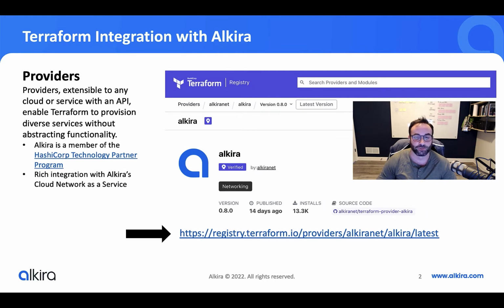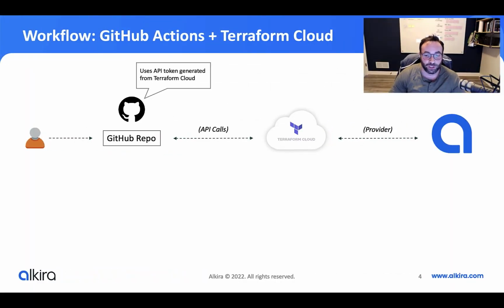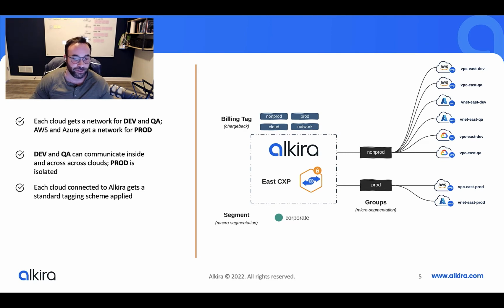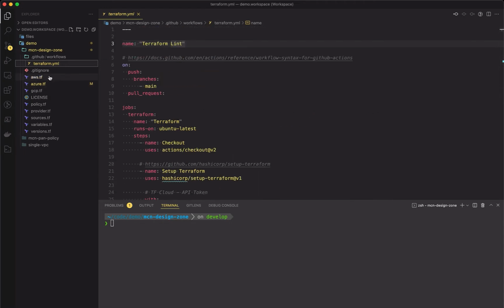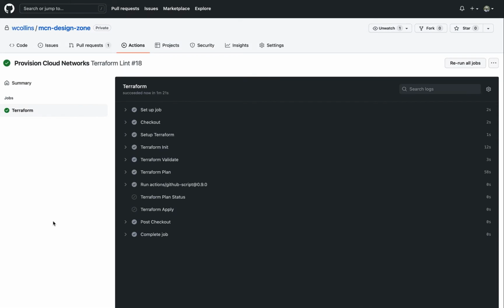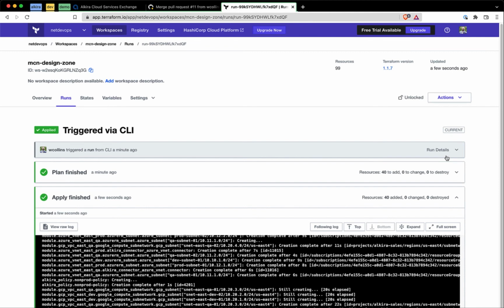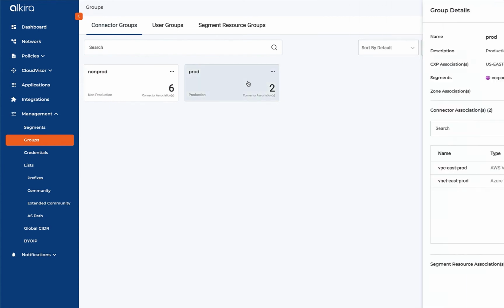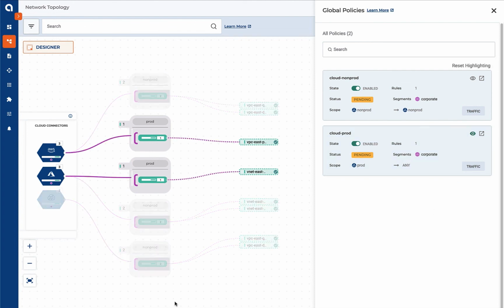Alkira Design Zone - Episode11: Using DevOps and Terraform for Cloud Networking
The DevOps approach has allowed the cloud teams to achieve an unprecedented degree of agility in deploying applications and services in record times. Unfortunately, the network has long remained the long pole in the tent dragging down and slowing enterprises from realizing their true cloud ambitions. Alkira reinvents networking for the cloud era. Leveraging DevOps methodology powered by Terraform, network and network security teams can now work shoulder-to-shoulder with their cloud counterparts by creating a single CI/CD pipeline for automating the entire end-to-end user-to-application workflow.